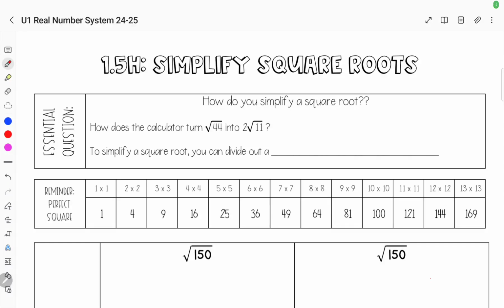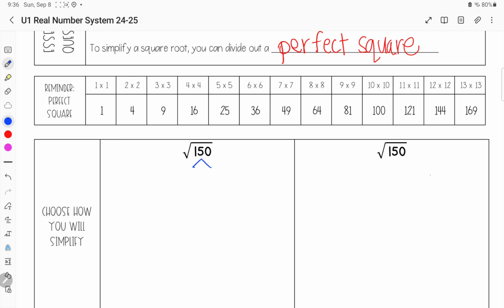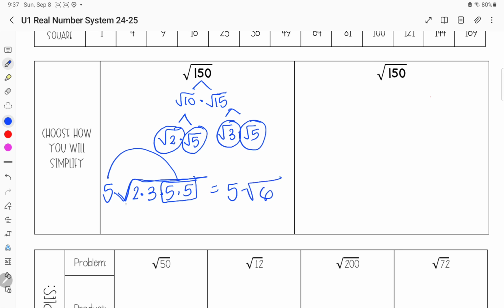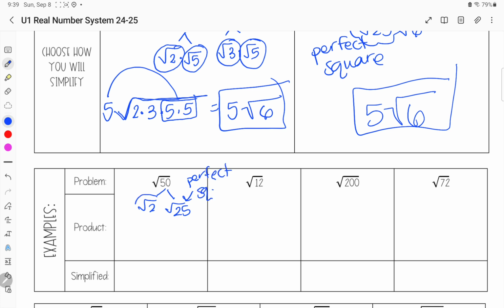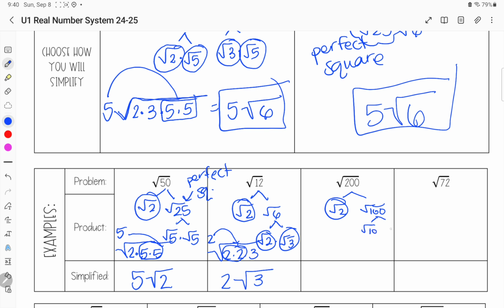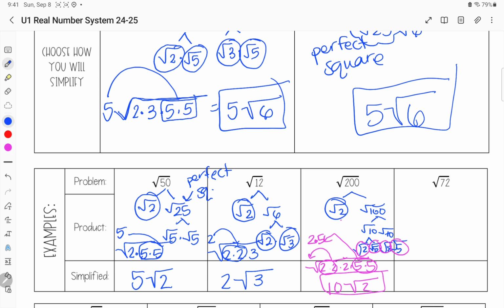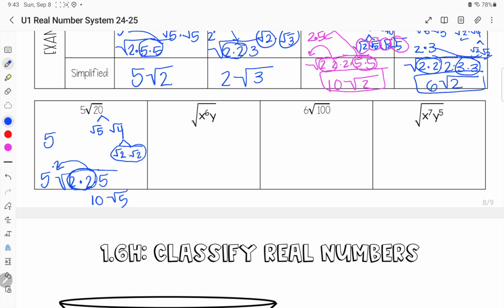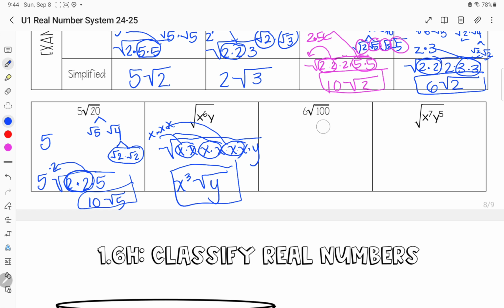1.5H Simplify Square Roots